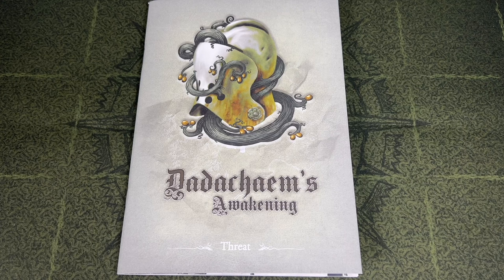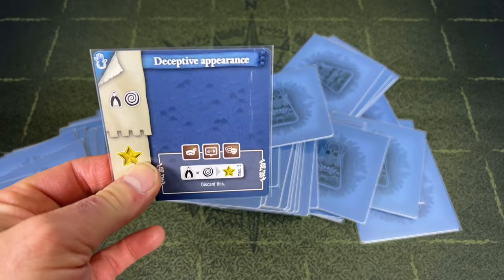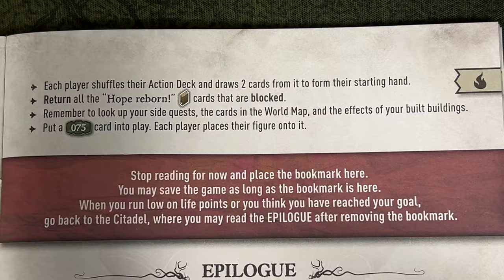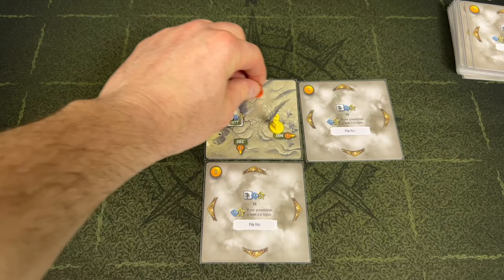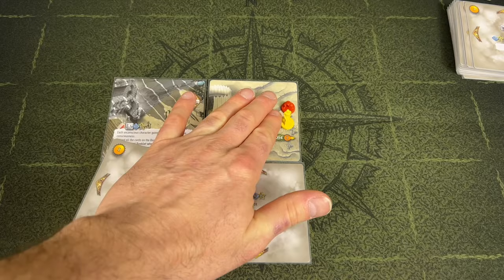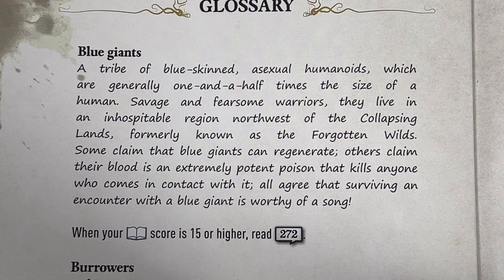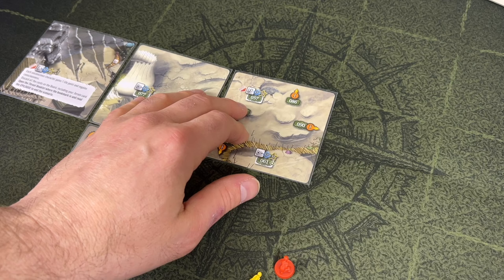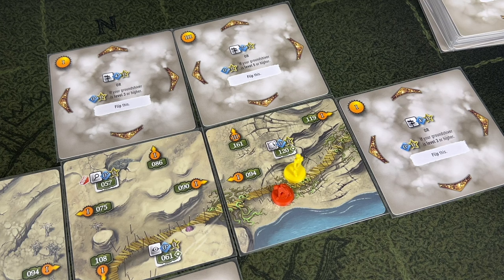7th Citadel l No Smoke without Fire l Dadachaem's Awakening Threat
The epic Campaign We have been waiting for continues!!!   We will be plaything though the Dadachaem's  Awakening Threat starting with the first mission "No Smoke without Fire".   This will be a multi-series campaign all the way to the end!!

00:00 intro
1:10 Character and Community setup
8:58 Mission intro and setup
15:47 Gameplay
19:52 Lore Dump
24:30 Game play continued
1:34:39 Epilog
1:38:33 conclusion